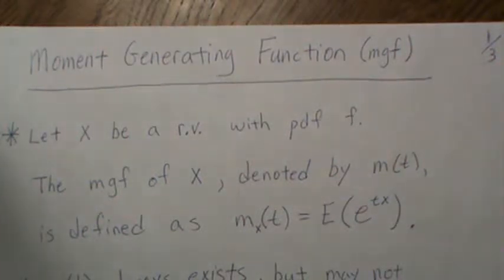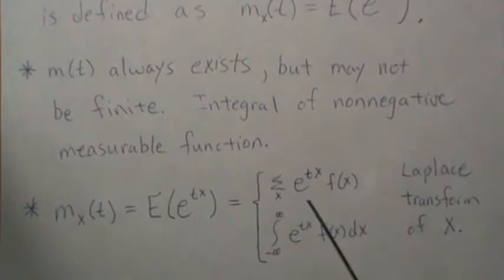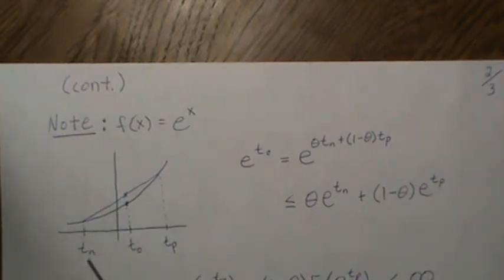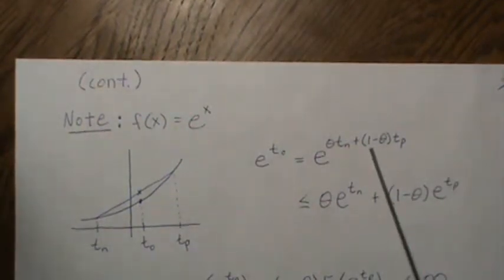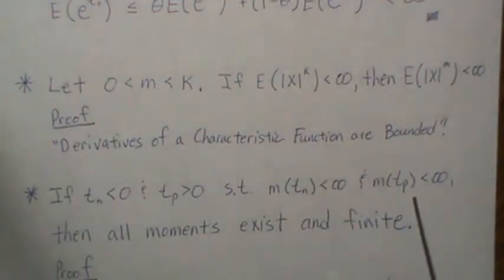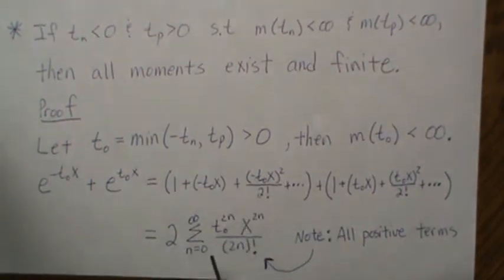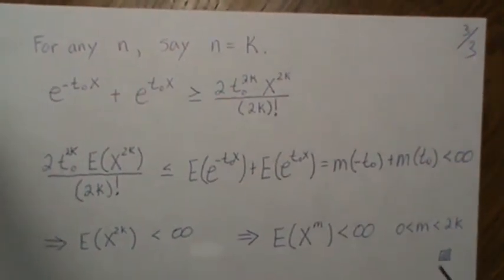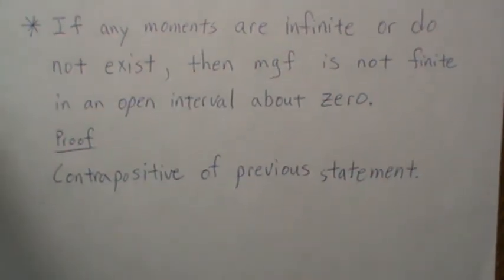Properties of the Moment Generating Function (part 1)